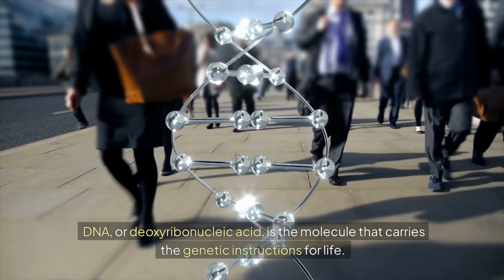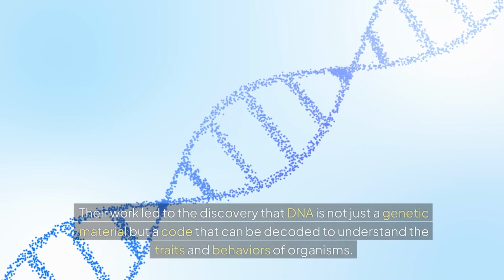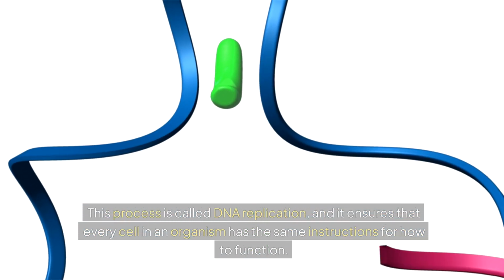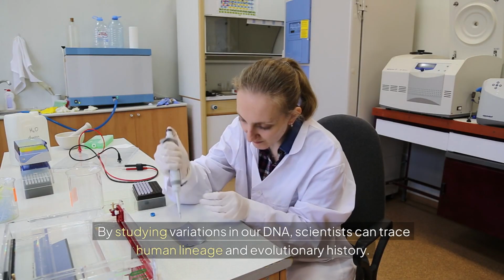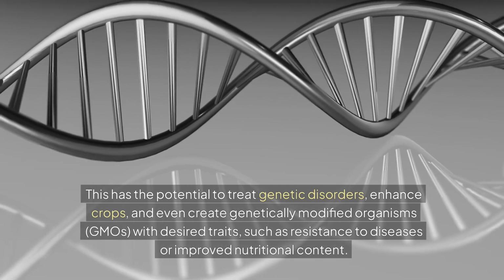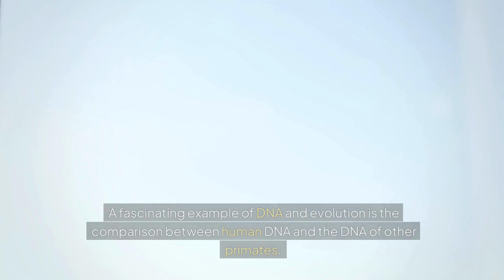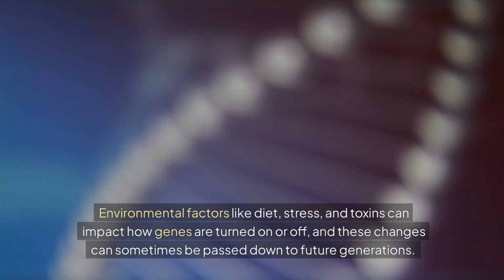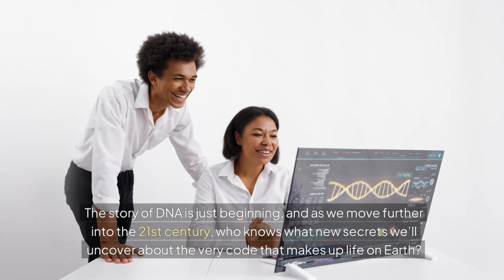The Fascinating World of DNA :The Blueprint of Life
DNA is the blueprint of life, carrying the genetic instructions for all living organisms. But what exactly is DNA, how does it work, and why is it so crucial to life as we know it? In this video, we dive deep into the fascinating world of DNA, from its discovery to its structure and function in the body. Learn about how DNA codes for proteins, how gene mutations can lead to diseases, and how breakthroughs in genetic science are changing the way we understand biology. We’ll also explore the amazing applications of DNA research, including gene therapy, evolution, and forensics.

Join us as we unravel the mysteries of the molecule that shapes life on Earth and beyond!